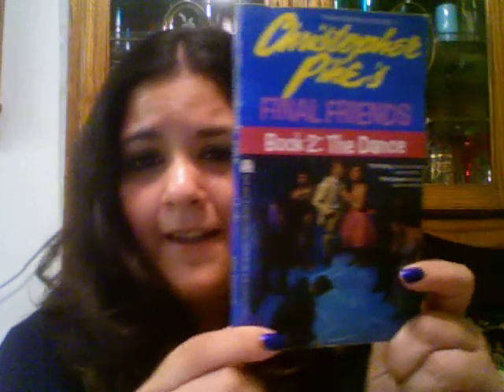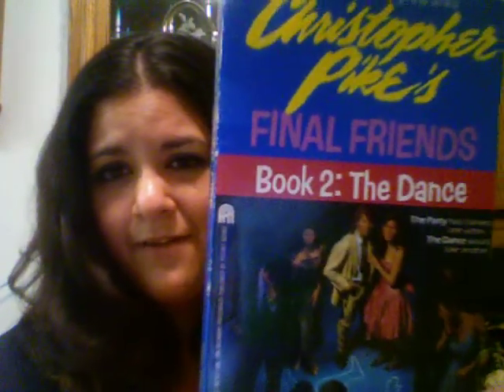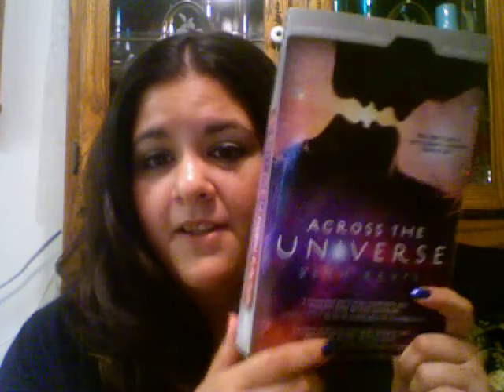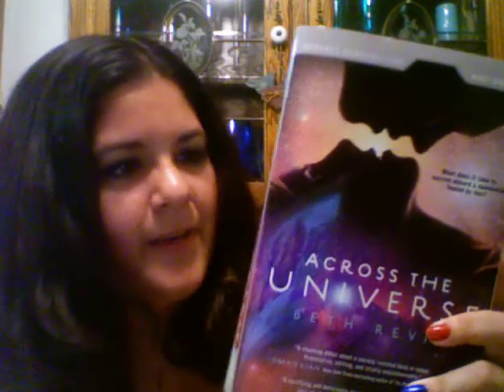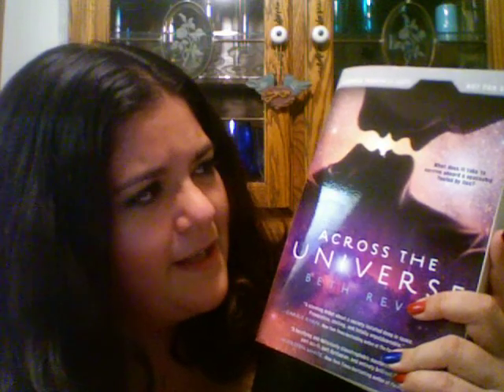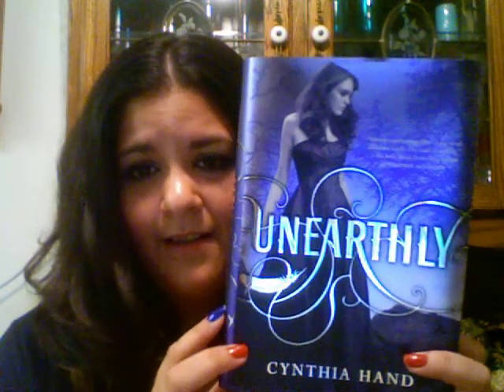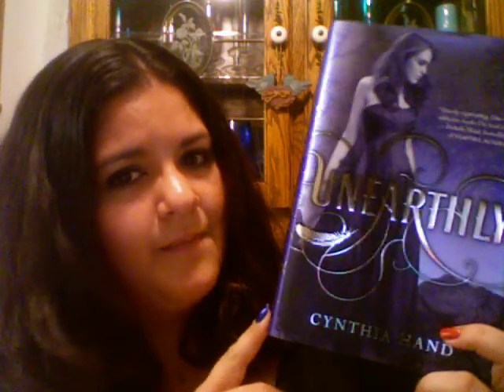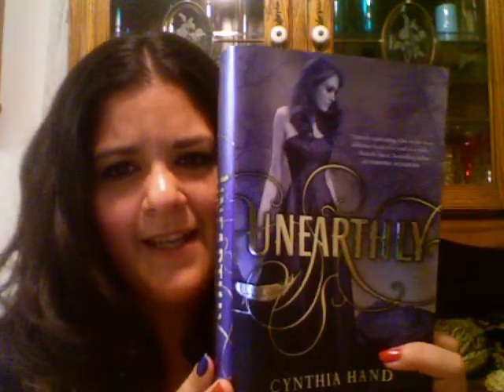Video Challenge Week #3: Cover Lust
I ask fellow Bookshelf Banter bloggers which YA book covers they've lusted over in 2011.